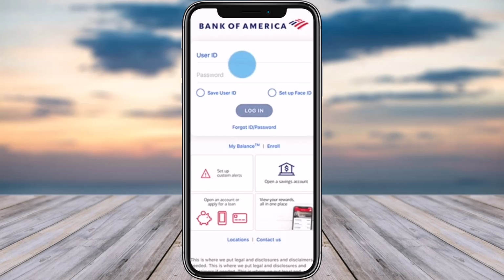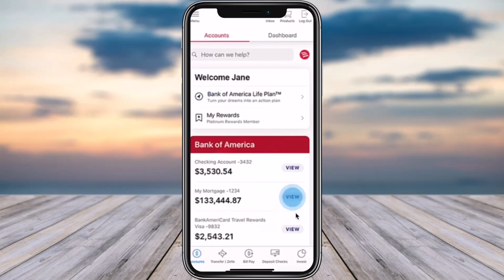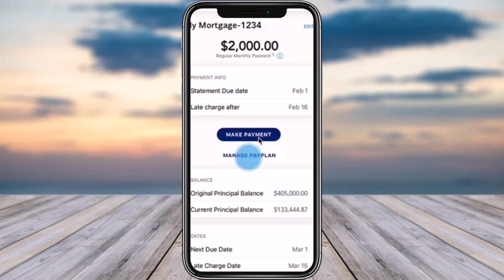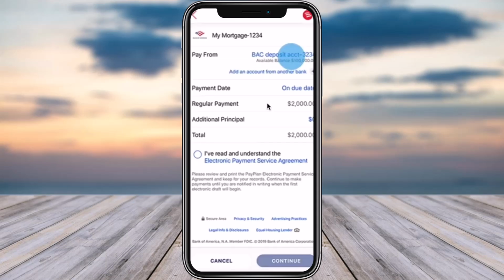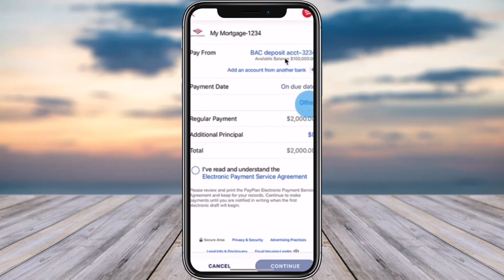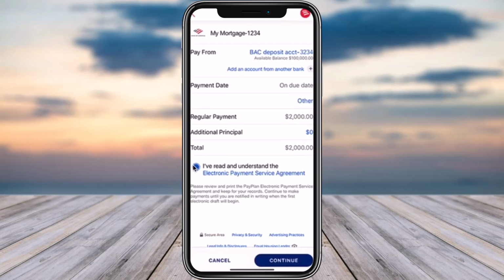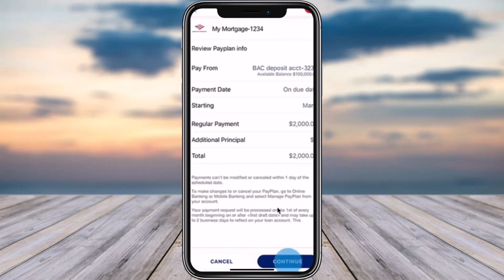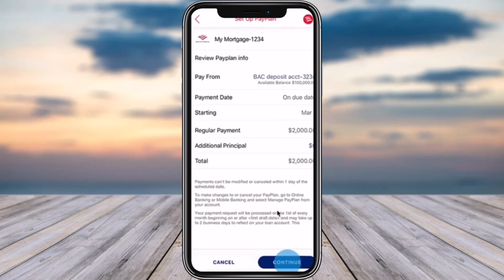How To Enroll in Mortgage Pay Plan of Bank of America !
Today, we’ve got another informative video for you. In this video, I’ll guide you through the step-by-step process of how you can easily enroll in the Mortgage Pay Plan offered by Bank of America using their mobile app. This service allows you to manage your mortgage payments effortlessly, ensuring that your payments are made on time. But before we dive into the tutorial, please make sure to like this video, subscribe to our channel, and hit that notification bell so you never miss out on our latest content. Now, without any further delay, let’s get started!

Steps to Enroll in the Mortgage Pay Plan on Bank of America:
Log In to Your Account:

Open the Bank of America app on your mobile device.
Tap on the "Login" button to access your account.
Access Your Mortgage Account:

Once you’re on the home screen, locate the "My Mortgage Account" section.
Tap on the "View" icon next to your mortgage account.
Manage Your Mortgage Pay Plan:

In the mortgage account details, you’ll see your mortgage amount, statements, and other relevant details.
Look for the option to "Manage Pay Plan" and tap on it.
Set Up Your Payment Plan:

You will be redirected to a new interface where you can set up your payment plan.
Under the "Pay From" section, select the bank account from which you want the payments to be deducted.
Choose your preferred payment date under the "Payment Date" section.
Review and Confirm:

Carefully read and understand the agreement information.
Tap on the checkbox indicating that you have read and understood the terms.
Tap on "Continue" in the bottom right corner to proceed.
Final Confirmation:

Review your pay plan information one last time.
Tap on "Continue" to finalize your enrollment in the Mortgage Pay Plan.
And that’s it! You have successfully enrolled in the Mortgage Pay Plan through the Bank of America app. This process ensures that your mortgage payments are set up according to your preferences, making your financial management easier.